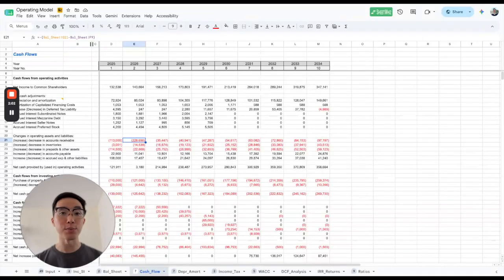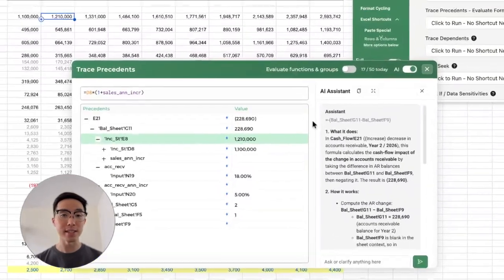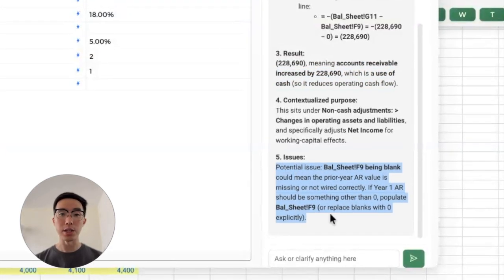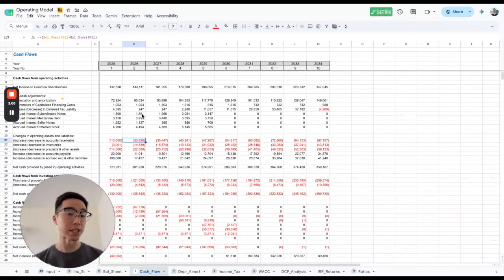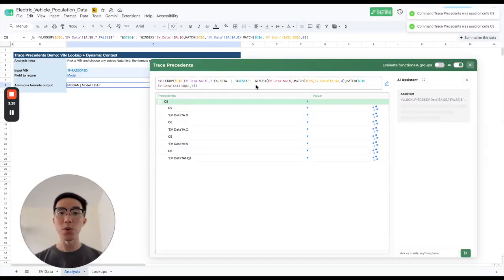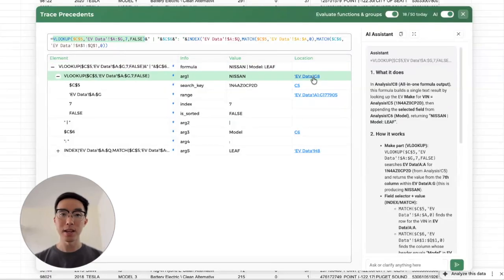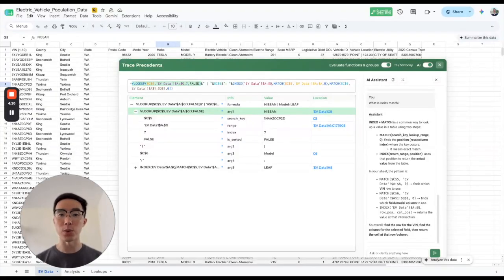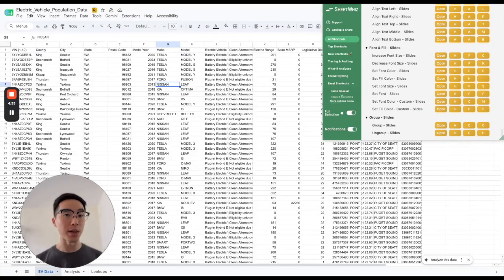SheetWhiz Trace Precedents AI Demo